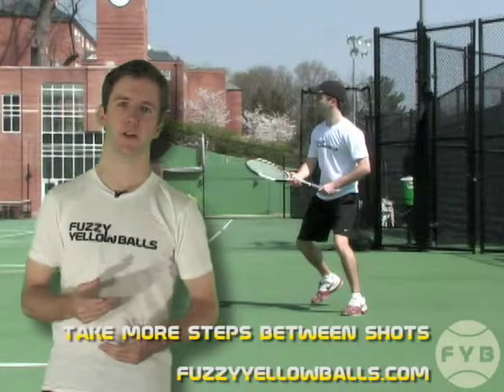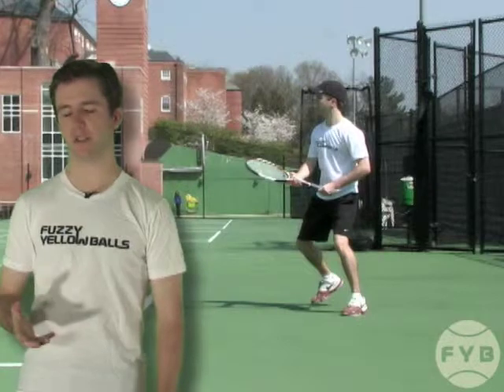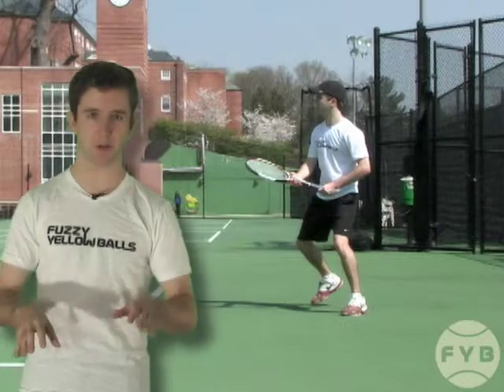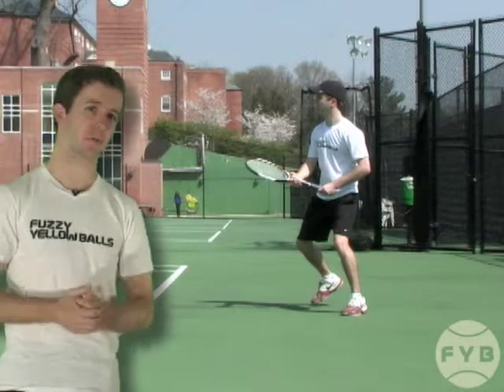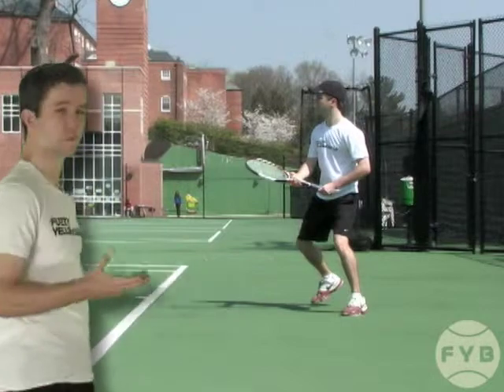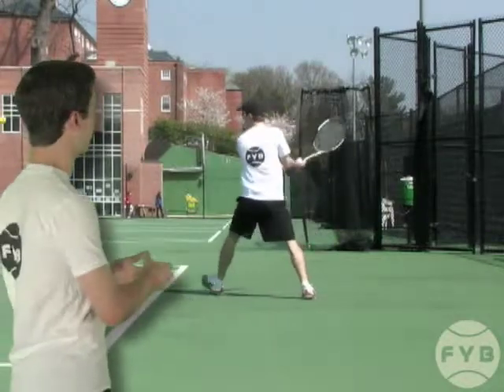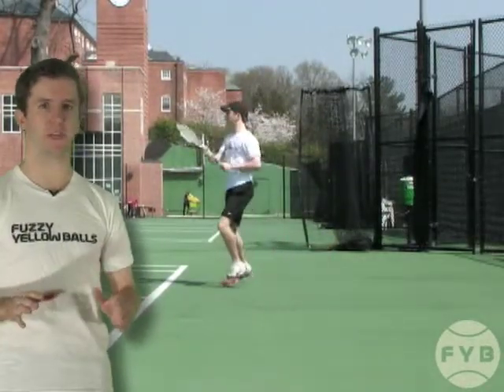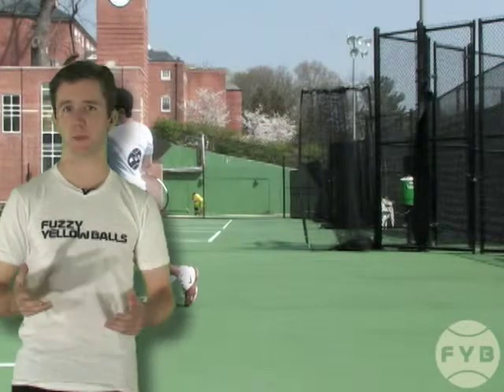Tennis Footwork More Steps Between